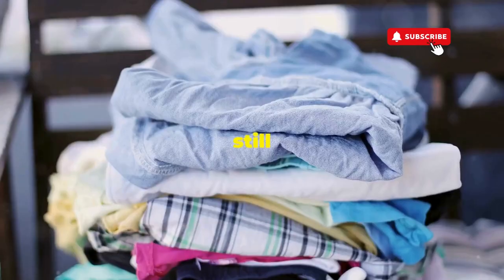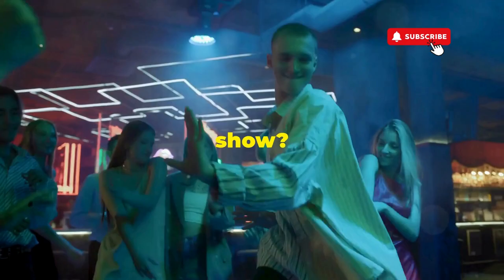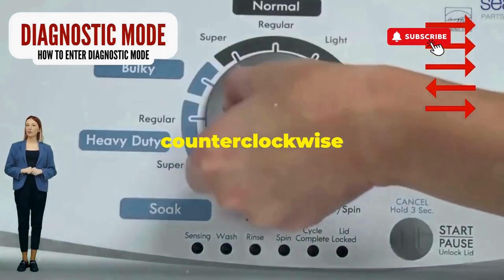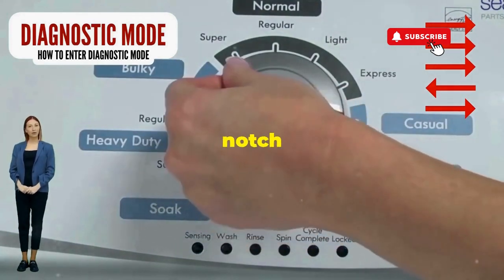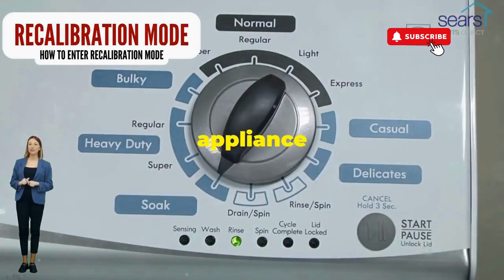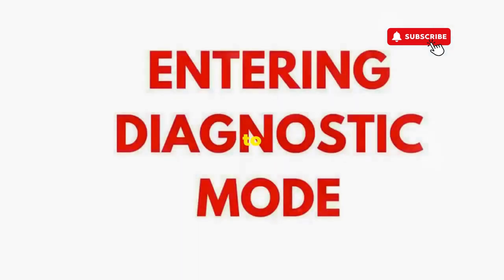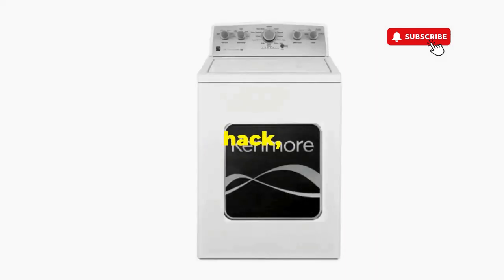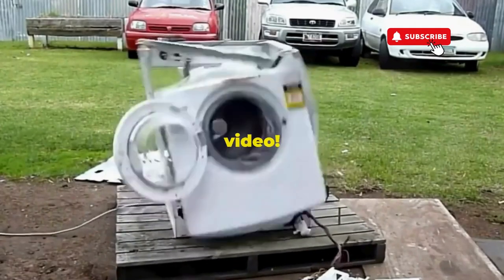How to Reset a Top Load Washer